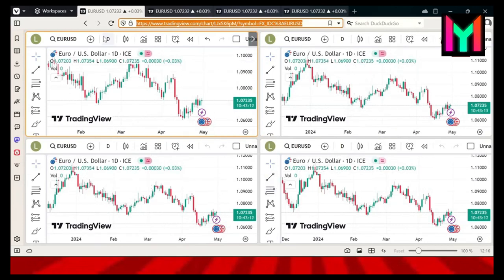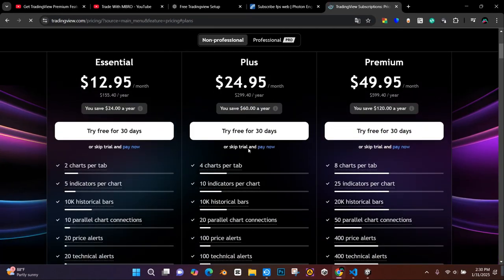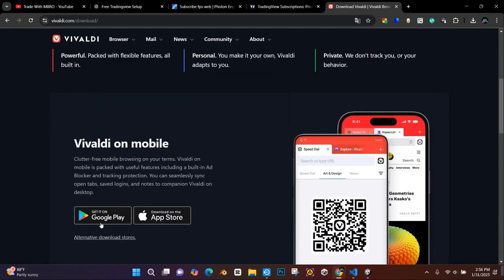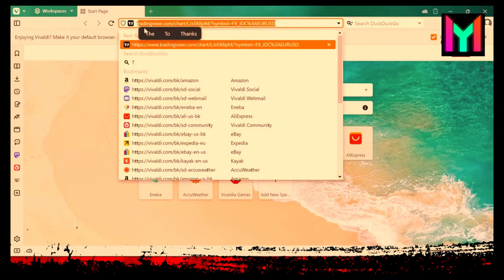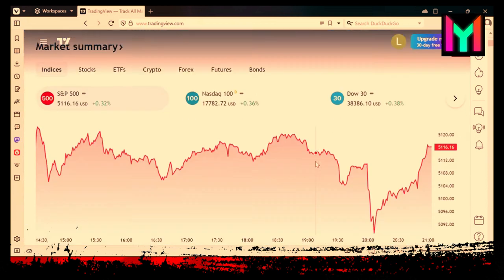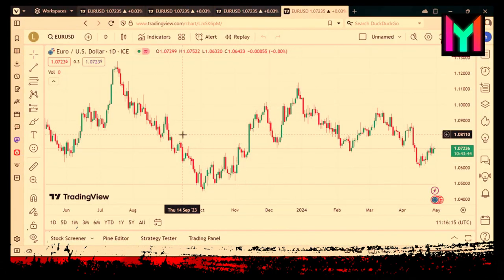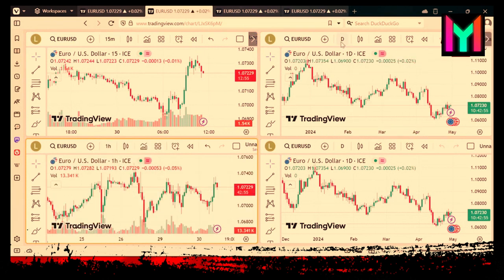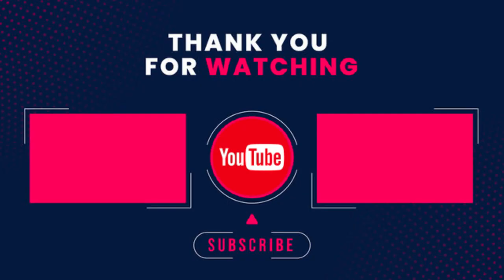How to Get TradingView Premium feature for Free Forever | TRADINGVIEW multiple charts FOR LIFETIME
** Sorry for the loud background music. **

0:00 Intro
0:20 trading view price planes
0:55 how to download vivaldi browser
1:40  vivaldi browser document
2:15 setup vivaldi browser
3:00 How to Get TradingView Premium feature for Free

Welcome back to the channel! In today’s video, I’m going to show you an exciting and simple method to unlock TradingView’s premium features for FREE! Yes, you heard that right – you can get access to multiple charts, advanced tools, and all the other amazing features of TradingView without spending a penny!

TradingView is a popular platform used by traders and investors worldwide, offering powerful charting tools, real-time market data, and a user-friendly interface. However, the premium version of TradingView can get quite expensive, and not everyone is ready to invest in it. But don’t worry! I’m going to share a method that lets you enjoy all the premium features for free, including adding unlimited charts to your workspace!

In this step-by-step tutorial, you’ll learn how to unlock the premium capabilities of TradingView and use them for free forever. I’ll guide you through the process of downloading the Vivaldi browser, logging into your TradingView account, and using a simple browser trick to get access to these premium features. Plus, I’ll show you how to customize the charts to fit your trading style and improve your experience.

Whether you're a beginner just starting out with TradingView or an experienced trader looking to expand your tools, this trick will make your trading journey even more powerful. It’s easy to follow, and I’ll explain everything in detail to make sure you can set it up without any issues.